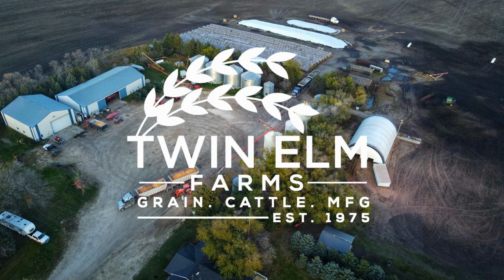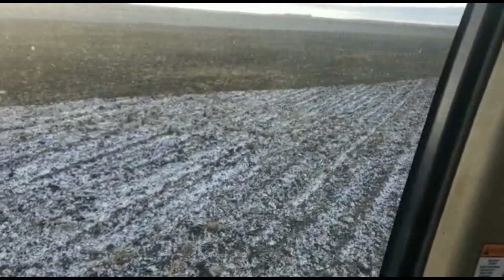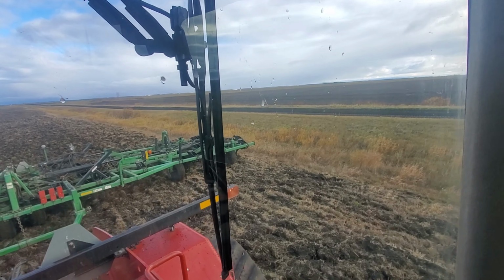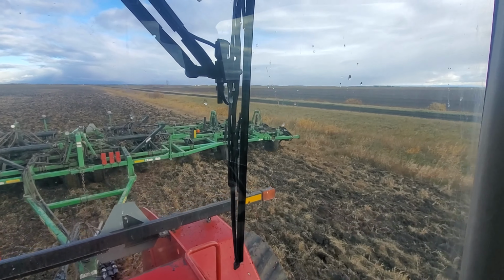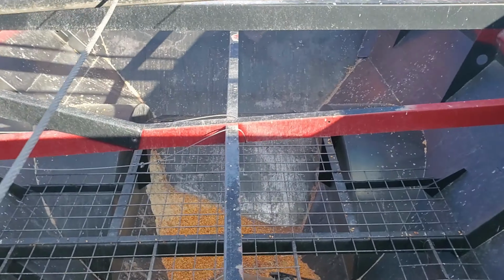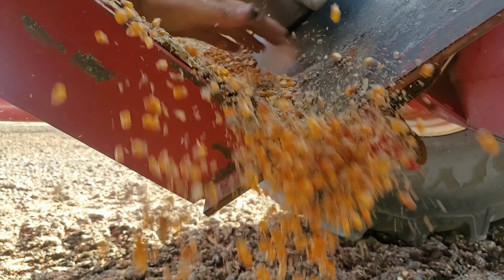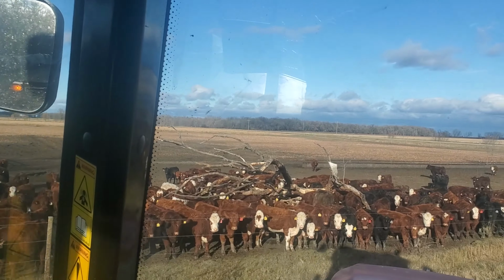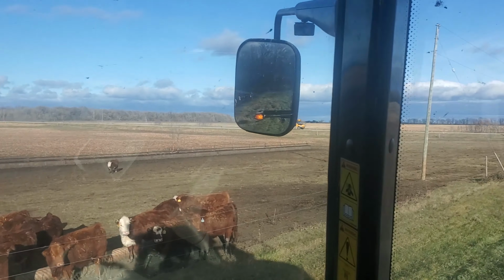Trying to Beat the Snow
Another sunny day, a little snow to start. Harrowing and putting equipment away.